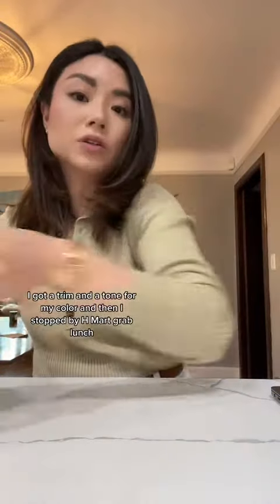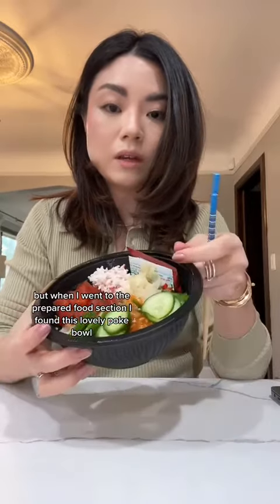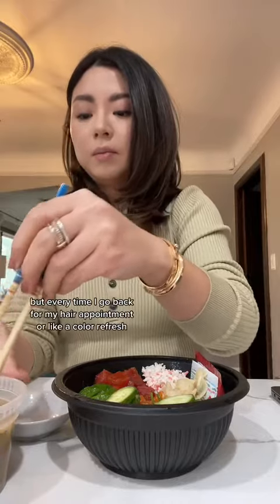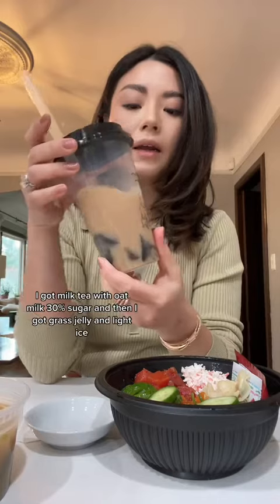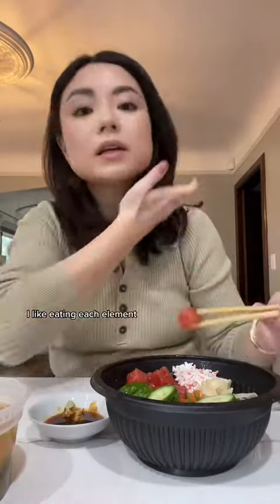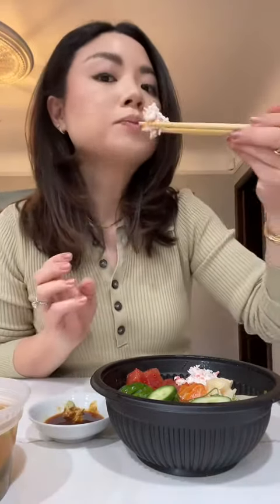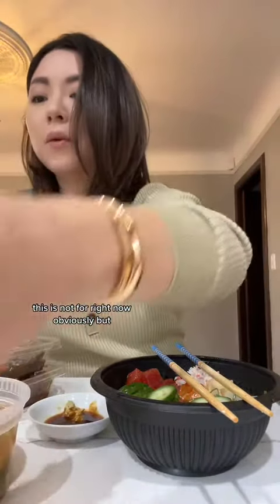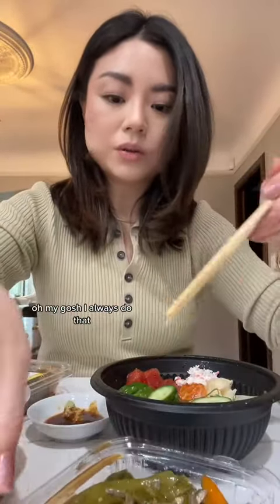HMart Poke Bowl Lunch